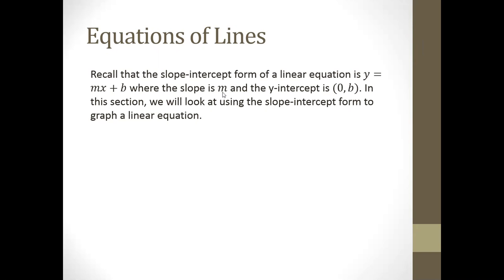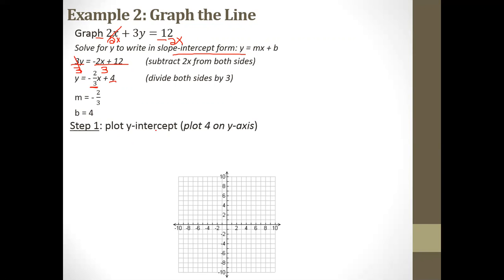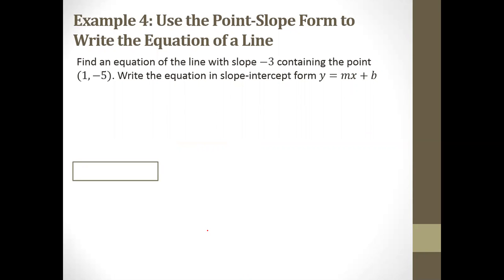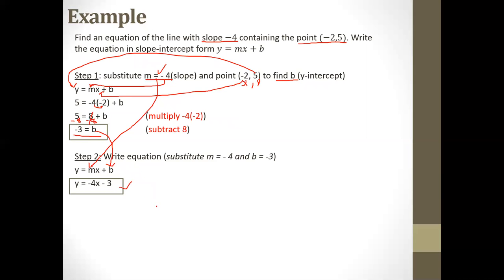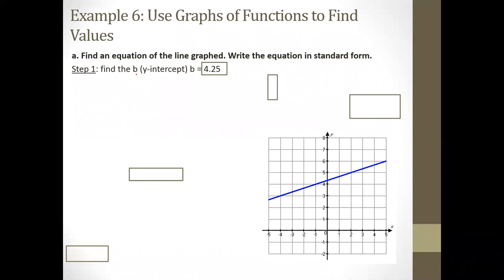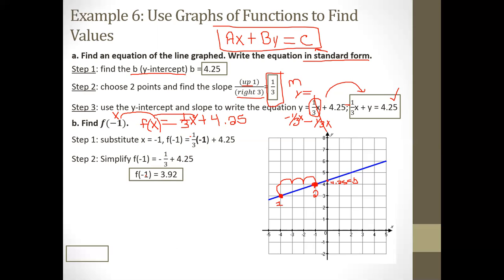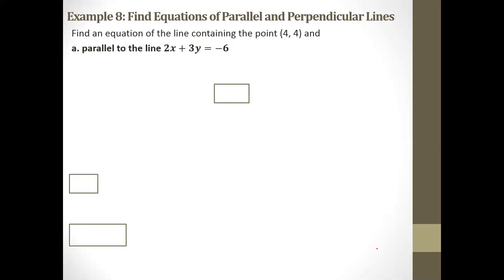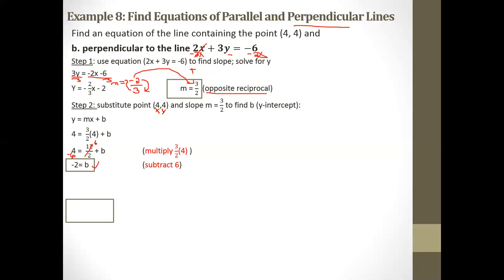MAT1033C Equations of Lines